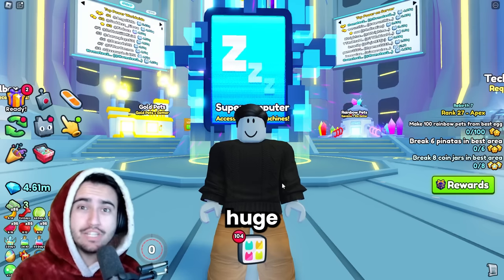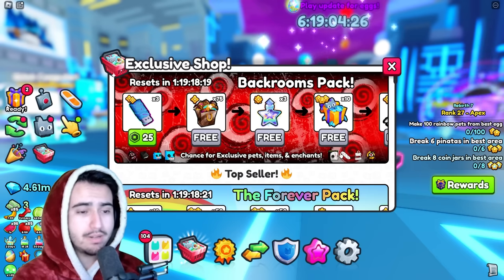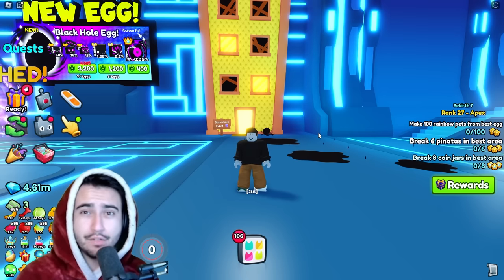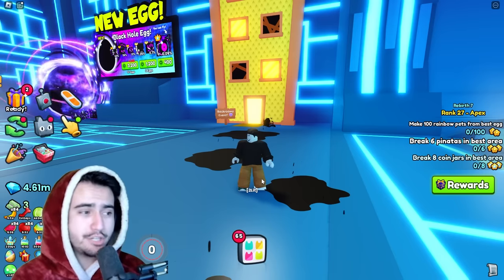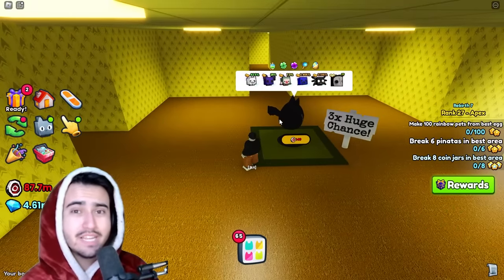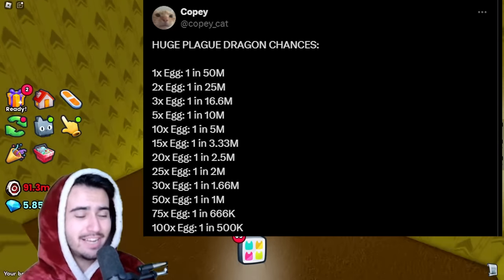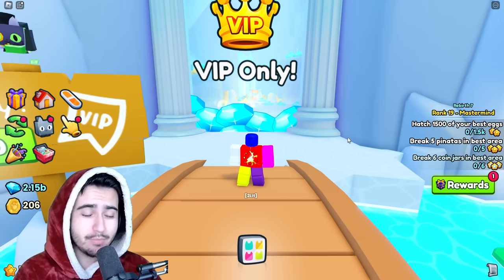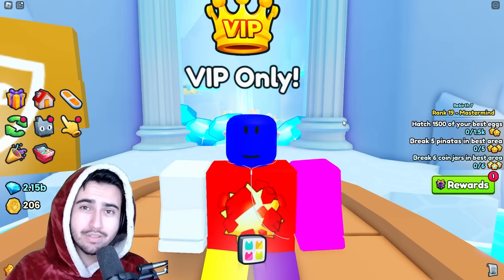New EZ Huge Causing Major Deflation For Update 10 Pet Simulator 99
Deflation is inevitable with the ever growing number of ez huges being added to the game!